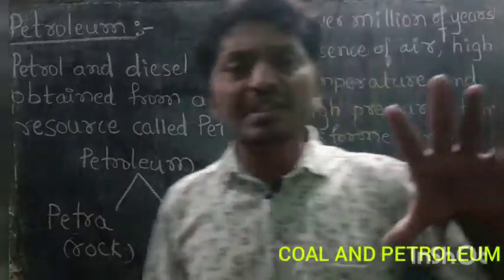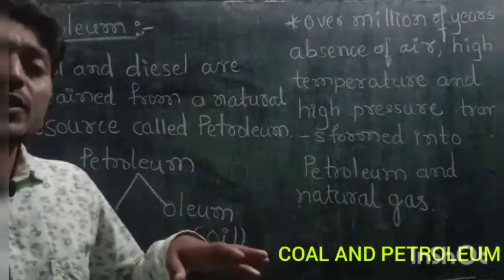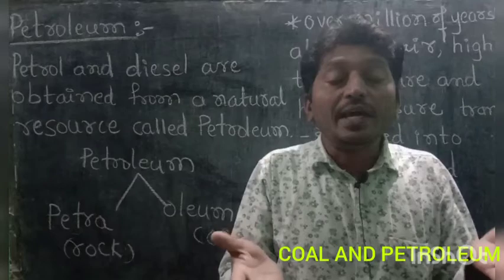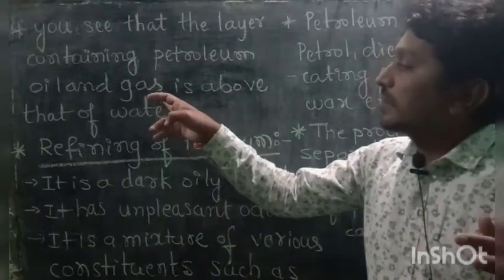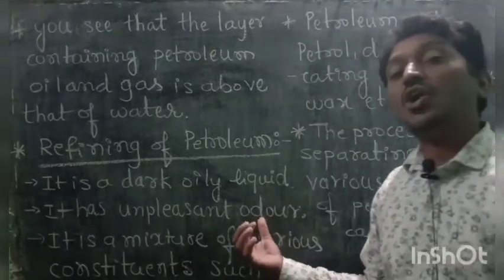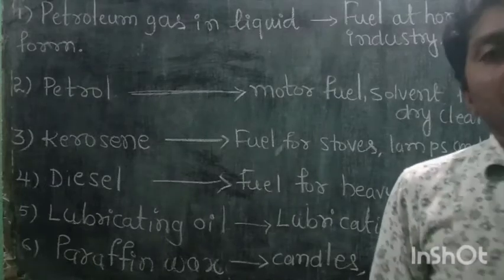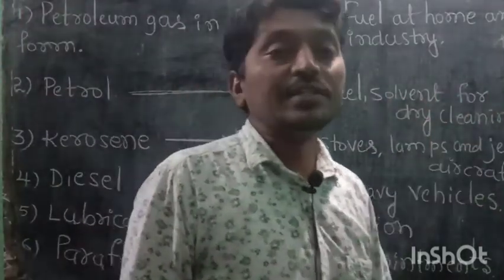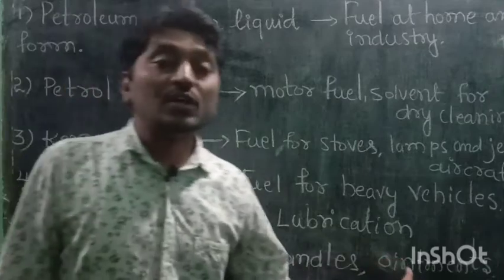Coal and Petroleum 3